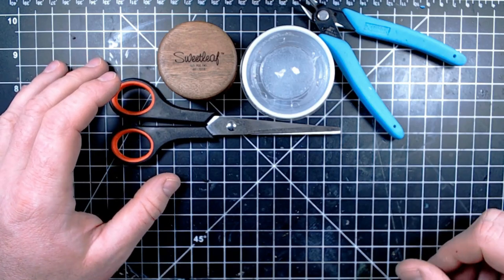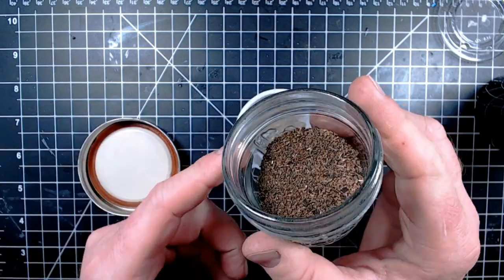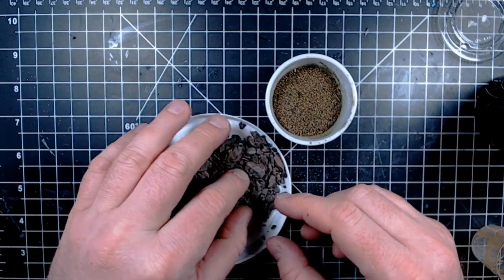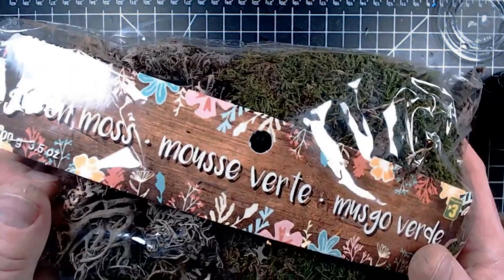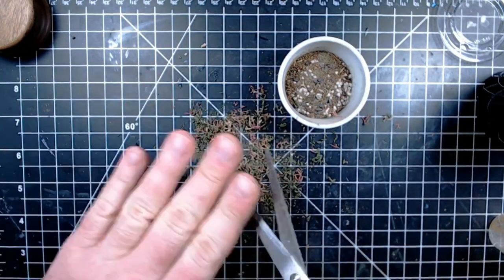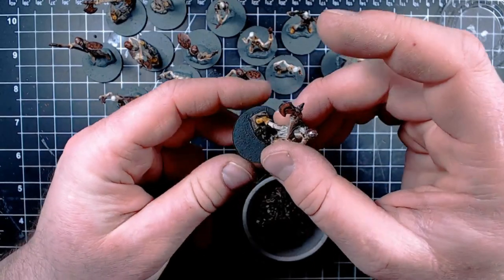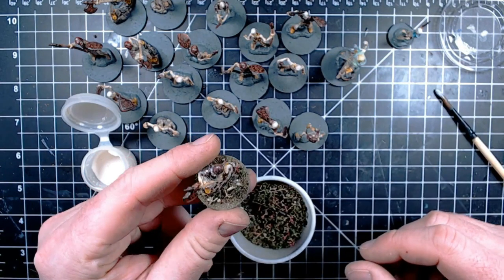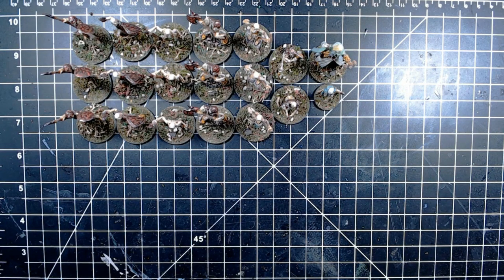How To: Create a beautiful, natural looking basing mix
In this video I show you how to create the perfect basing mixture for Rangers of Shadow Deep and any other swampy environments or deep, dark forests.